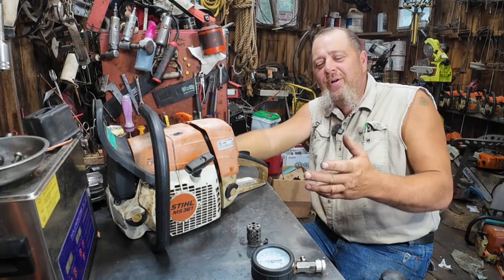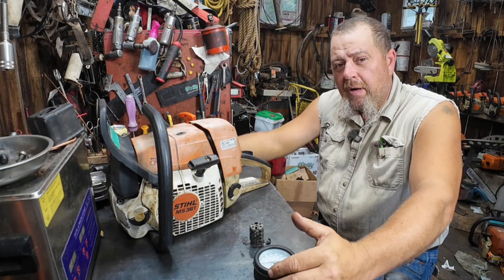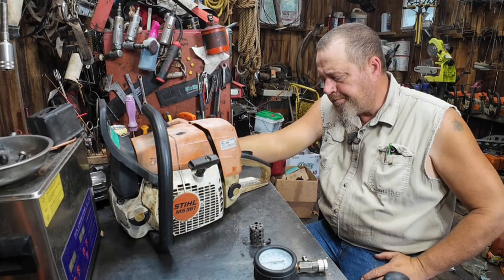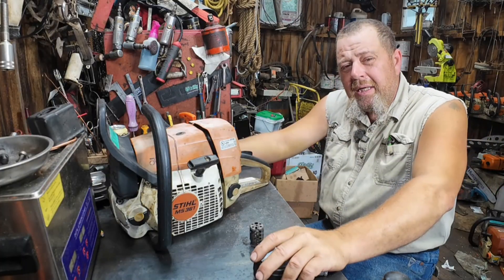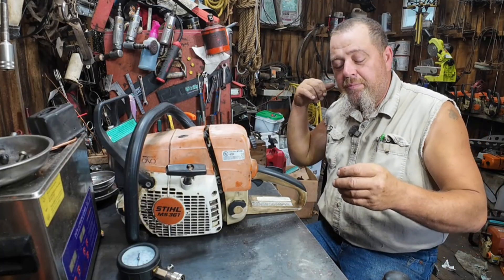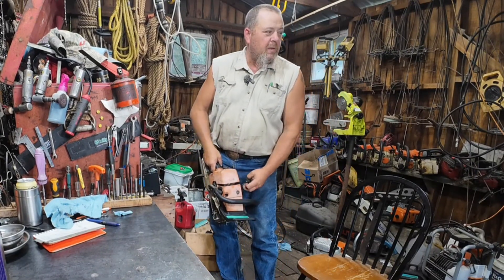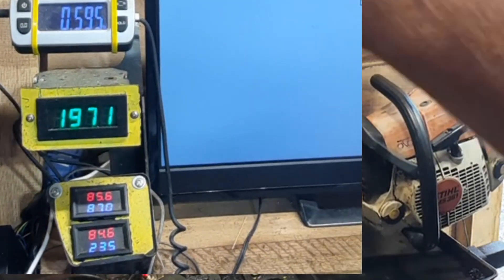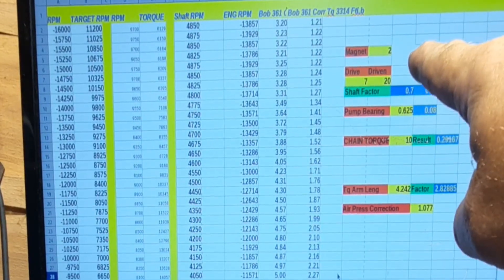Chainsaw Dyno; Huge Gains with *ONLY* Piston Work and Lower Transfer Work on Bob's Stihl MS361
Come along while I test Bob’s Stihl MS361 Chainsaw; after an air leak and a scored piston, we salvaged the cylinder, installed a new piston, completed a little piston and lower transfer work to achieve huge gains that we confirmed on the chainsaw dyno.

for helping the channel with an awesome supply of parts; please support his efforts to help the chainsaw community by helping people like me in the ability to afford to deliver more testing to everyone.

IMPORTANT: Everything I do on this channel is for entertainment purposes ONLY: the things I do merely serve to satisfy my OWN curiosity or work on my OWN stuff, and at my OWN risk. Under no circumstances will Hay Chaff and Sawdust Youtube Channel be responsible or liable if you decide to re-create or duplicate what I do. Hay Chaff and Sawdust assumes no liability for property damage or injury incurred as a result of any of the information contained in this video. Use any information, thought to be gathered here, strictly for its entertainment value!

Any opining, in which I may engage, is a reflection of my own personal observations and is limited to the information I possessed at the time I opined.

We commonly have chainsaw theory testing on our Dynomometer (Chainsaw Dyno); like our saws, I continue to upgrade the dyno. The Dyno is homemade, the software for the calculations is written by me; lastly, I have written data collection dyno software; it fits our dyno very well; the software is more comprehensive than can be store-bought!

FYI: I have not previously offered dyno or porting services except to in rare special circumstances. My porting "abilities" are for my own learning and my dyno is to measure my gains or losses to satisfy my own curiosity; as of the new automatic data collection software that I have written, I would consider taking SOME dyno requests.

You will also see me making gadgets, tools, food preserving, and other stuff to make farmlife easier on this homestead.

I don't waste much of anything... especially resources! If there is a way to do something cheaper or easier, I'm searching for it.